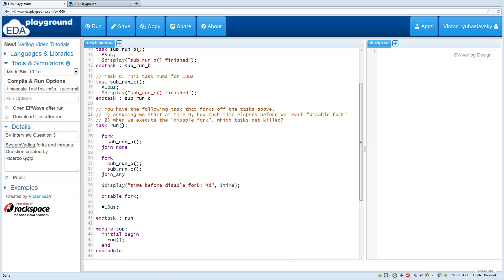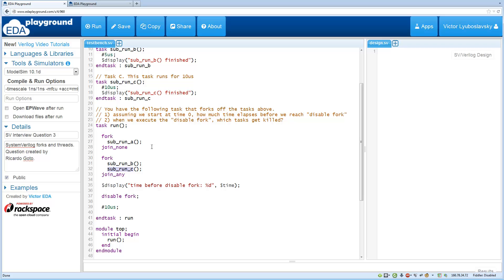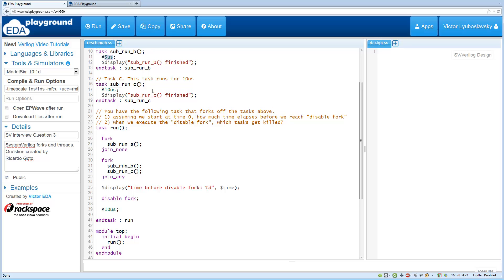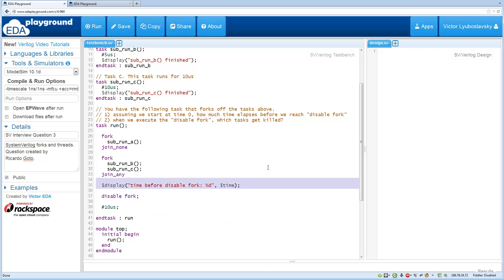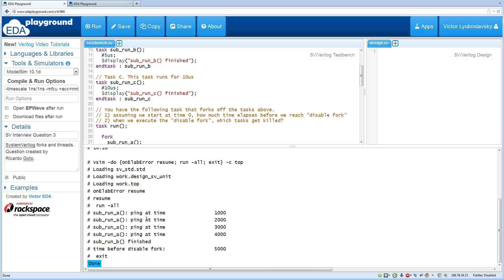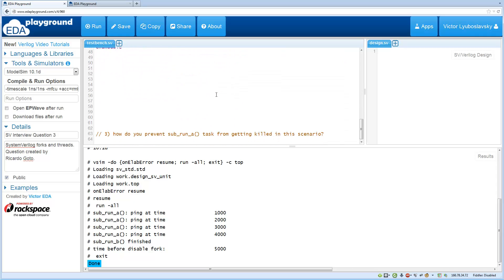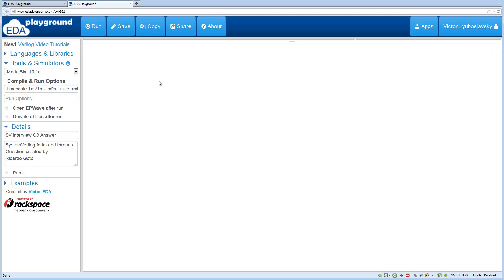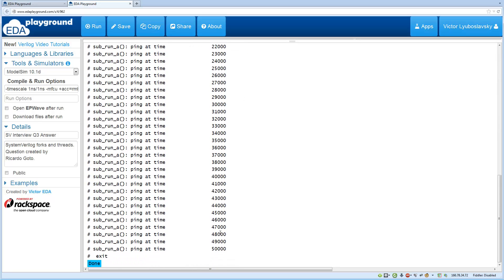SystemVerilog Interview Question 3B -- Forks and Threads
SystemVerilog Interview questions that have been used in actual technical interviews for Design Verification Engineer positions.